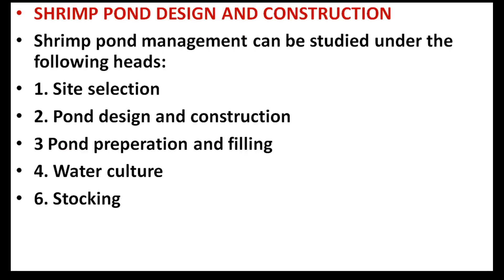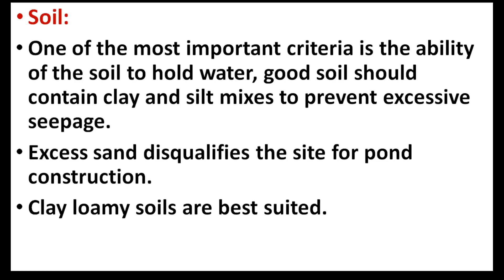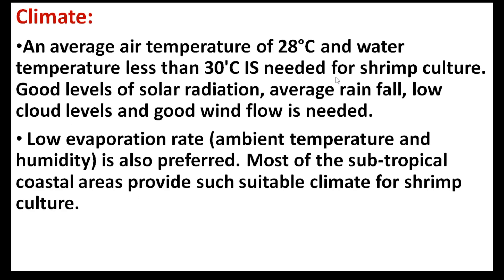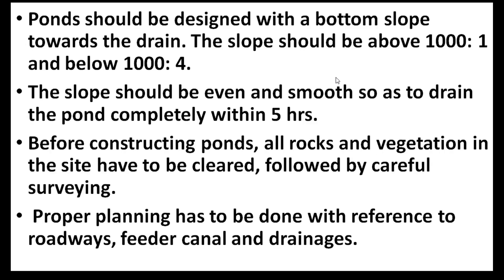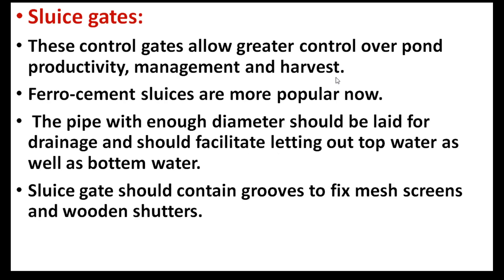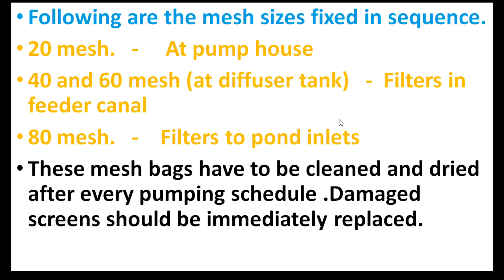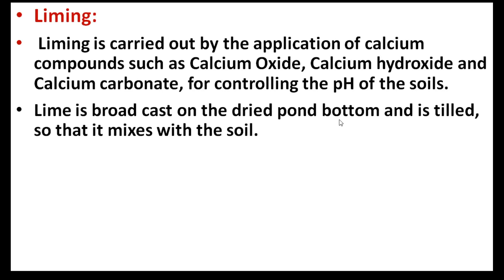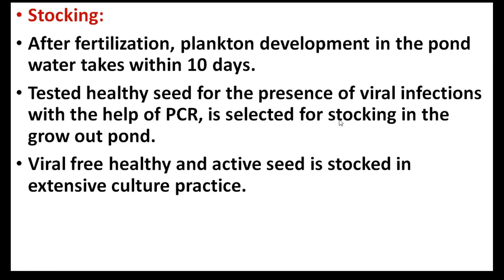16. BSc 3/6 - Principles of Aquaculture - Unit 4 -Design and Construction of Shrimp Farm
16. BSc 3/6 - Principles of Aquaculture - Unit 4 -Design and Construction of Shrimp Farm